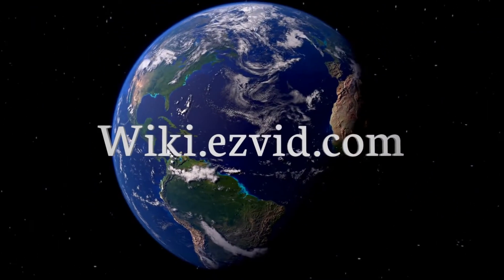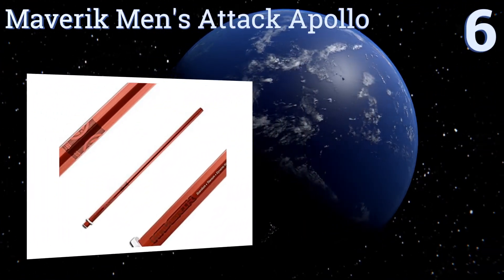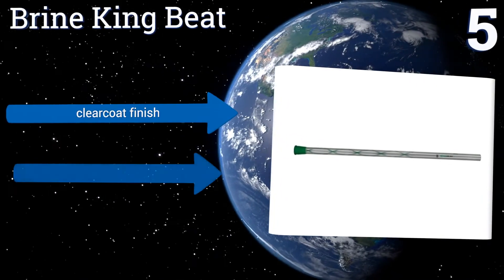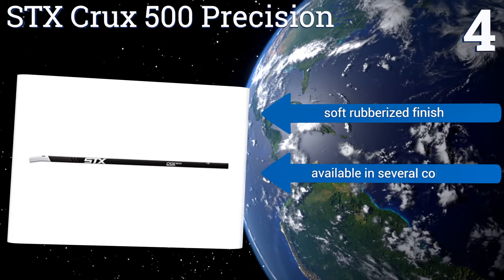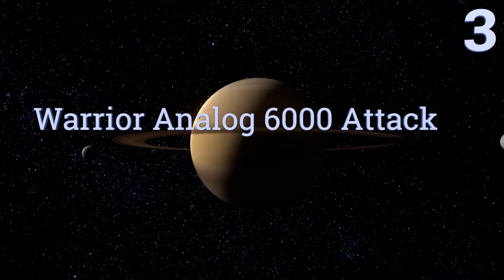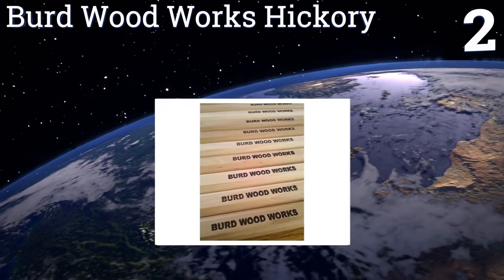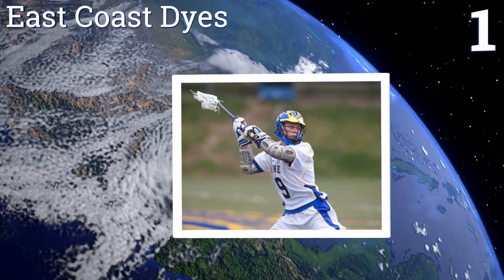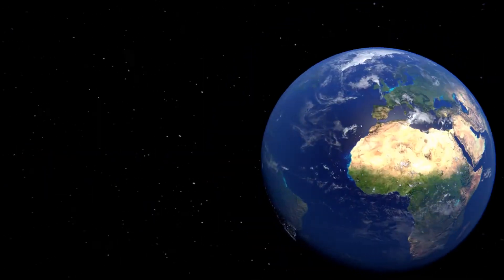6 Best Lacrosse Shafts 2017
Lacrosse shafts included in this wiki include the brine king beat, burd wood works hickory, maverik men's attack apollo, stx crux 500 precision, east coast dyes, and warrior analog 6000 attack.

Lacrosse shafts are also commonly known as attacker shafts.